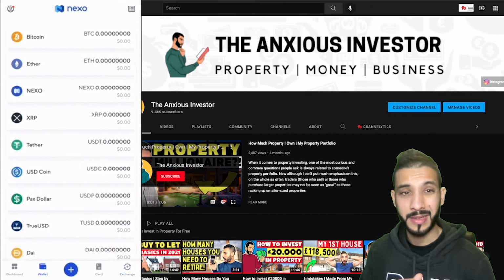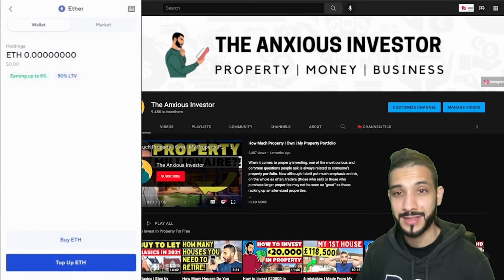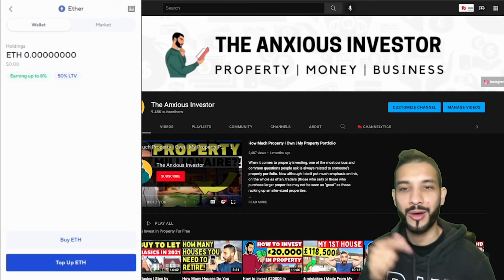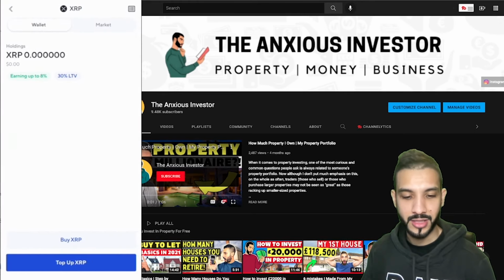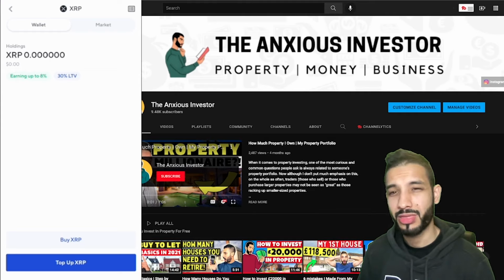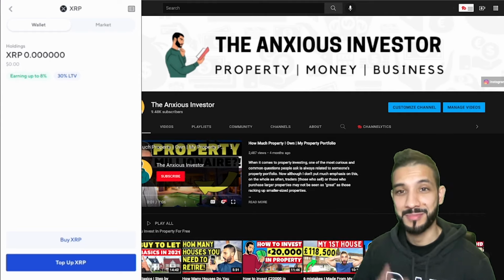How to Earn 20% on Your Crypto Today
Instagram If you are interested in passive income, from your cryptocurrency then today's video on how to earn 20% on your crypto will help you. This is a short run-through of how I am now earning up to 20% on some of my cryptocurrencies during a time where the market is a bit stale. Any questions please do let me know down below and I will try my best to help you.

Useful timestamps:
00:00 Introduction
00:45 How to do it
01:45 LTVs on your cryptocurrency

[Offers lifetime access to classes, exclusive videos, training and documents required for property investing]

Camera equipment I use:
Sony A6600 Mirrorless